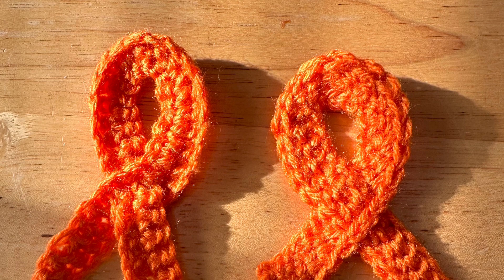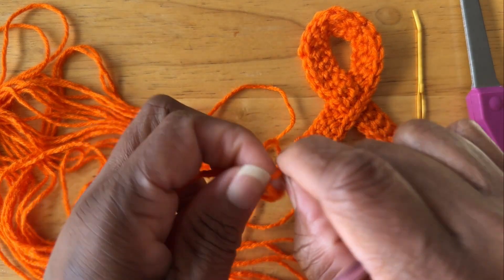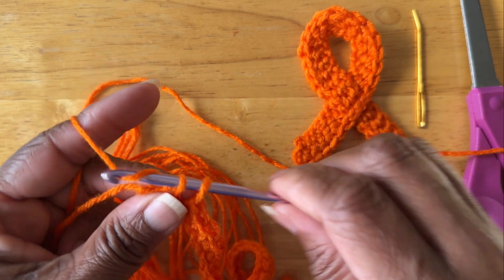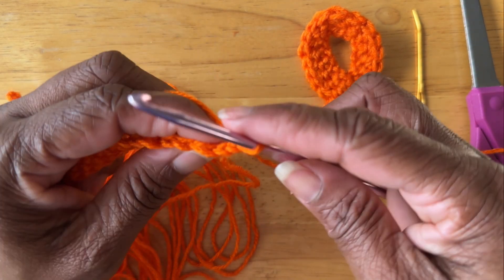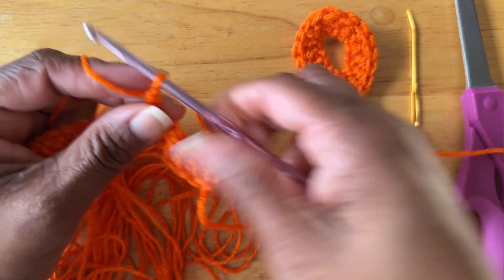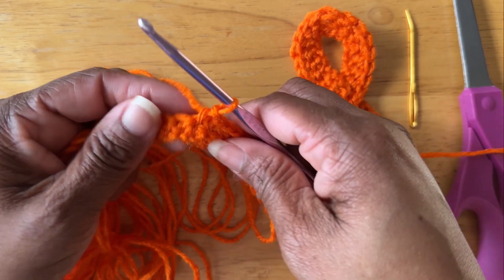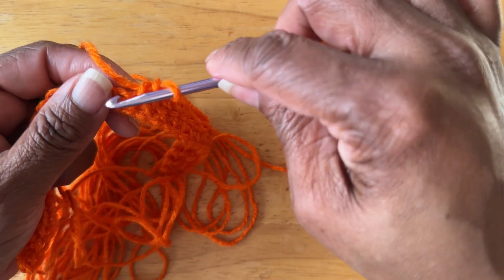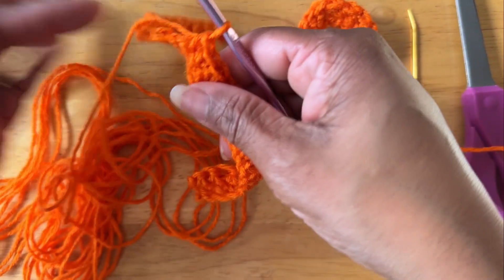How To Crochet A MS Awareness Ribbon | Multiple Sclerosis Awareness Month | Crochet Tutorial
How To Crochet A MS Awareness Ribbon for Multiple Sclerosis Awareness Month. Another Crochet Tutorial. Today I will show you how I crocheted a multiple sclerosis awareness ribbon during a MS exacerbation.